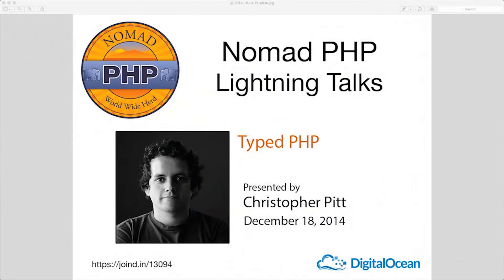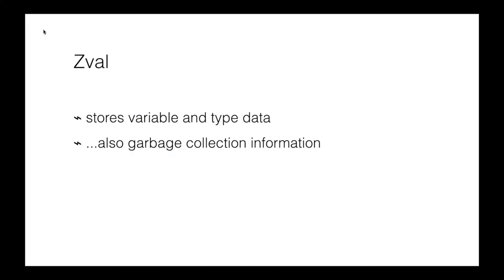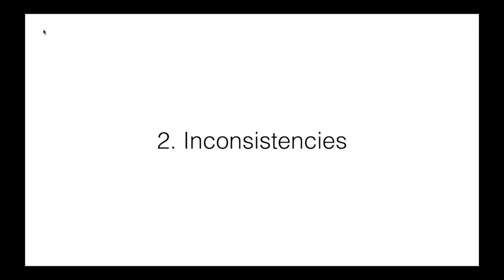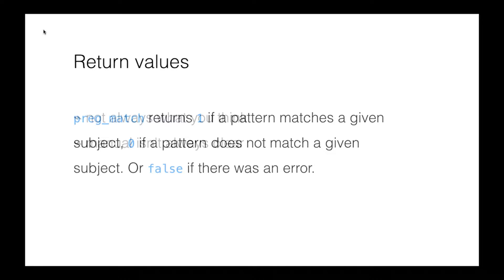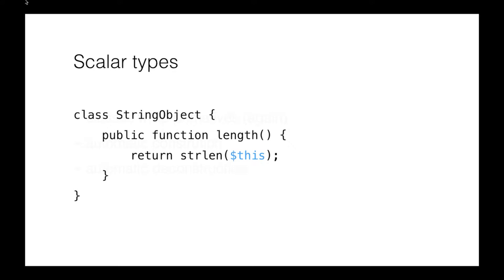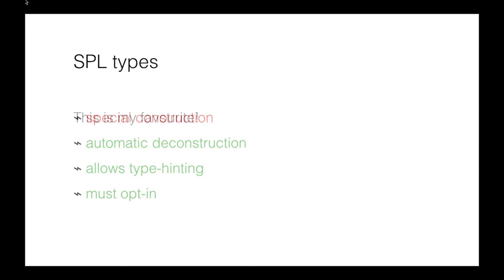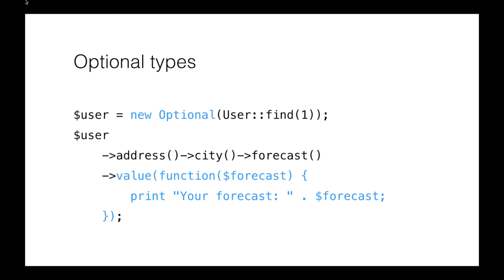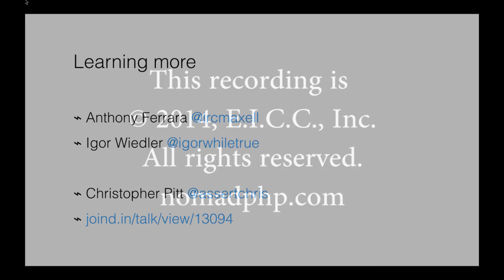Typed PHP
Speaker: Christopher Pitt

Strings, arrays and numbers are second-class citizens in PHP-land. This talk describes how they can be extended to work like objects, and how clean and consistent APIs can be introduced so that you can be proud of your PHP code again.